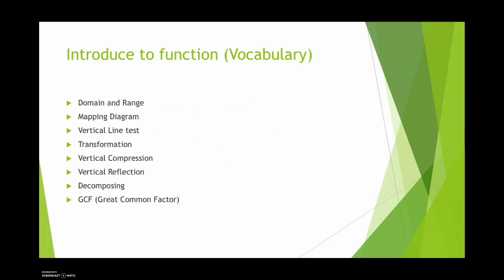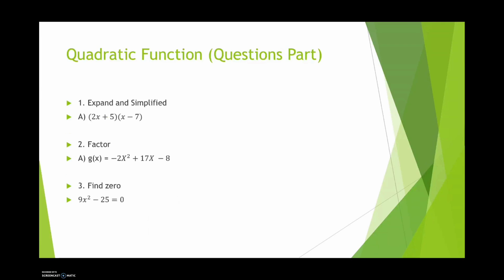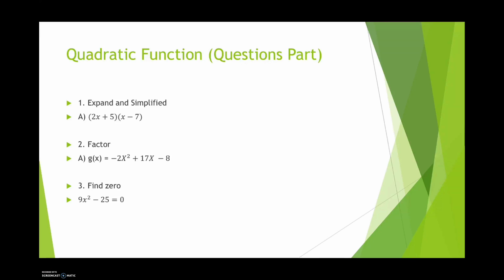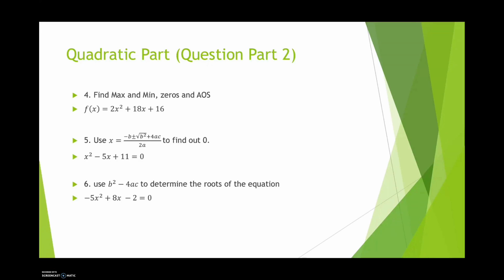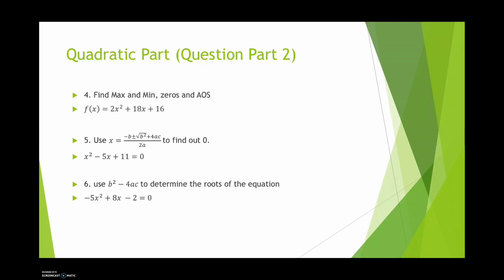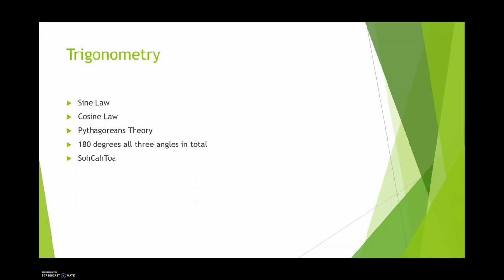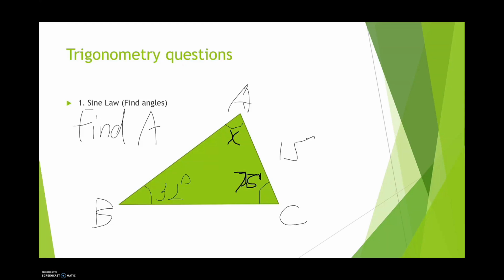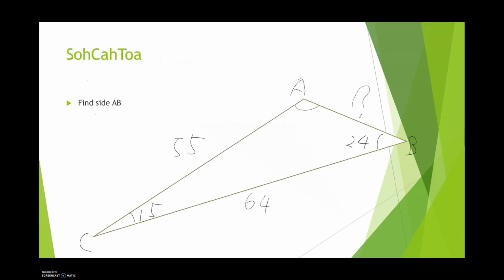Exam Review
Place: Auditorium
Time: Monday 12-3 PM
Need to bring: Blue or Black ink pen, Calculator with full charged, switched to degree.      And your brain

Thank you and good luck on exam.